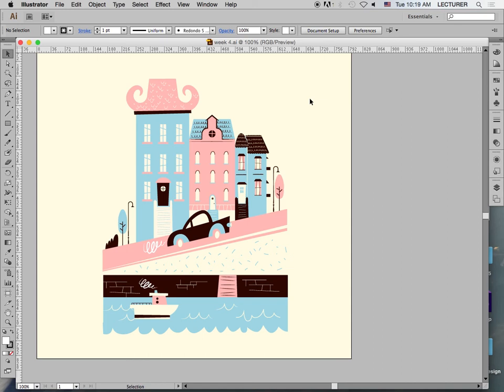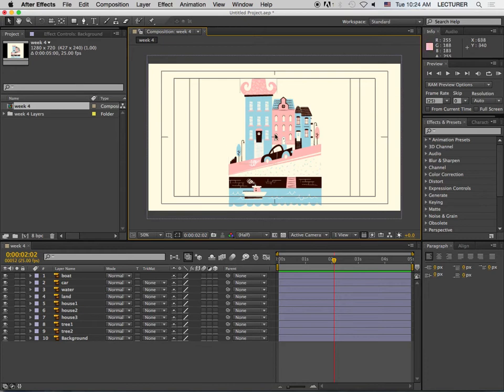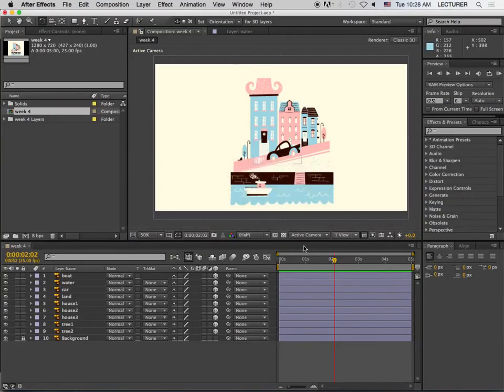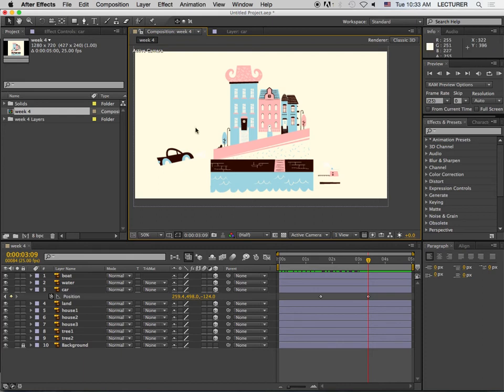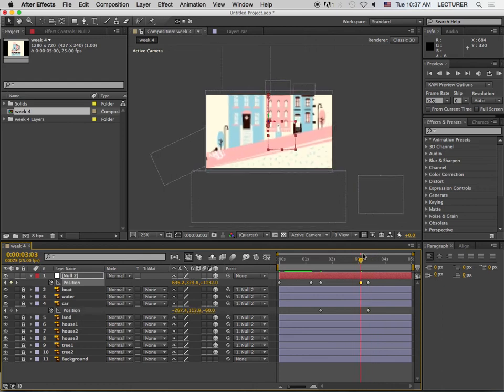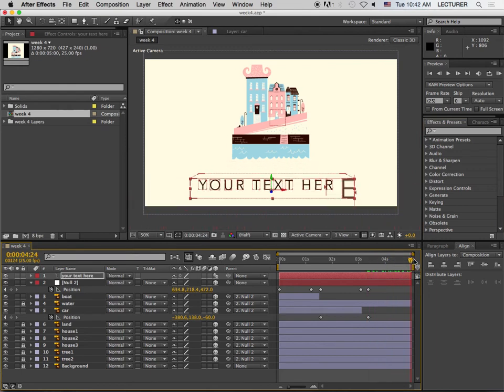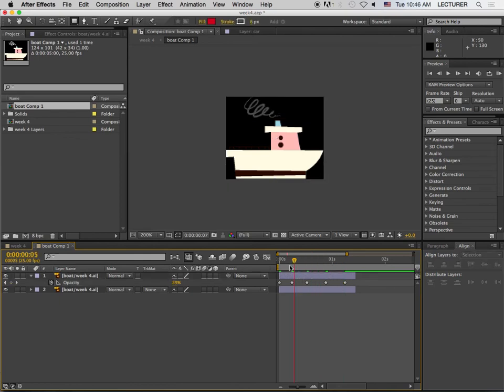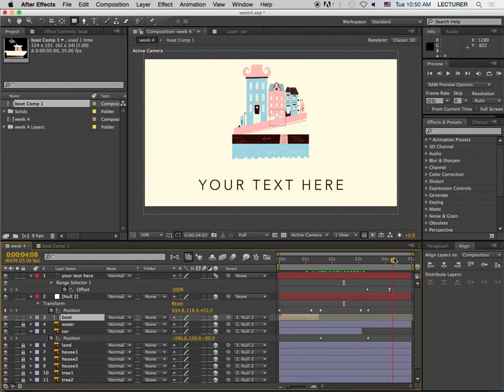Playing with 3D space and Null Object